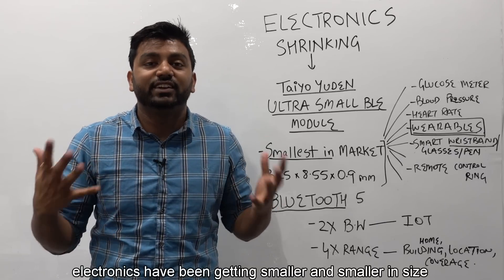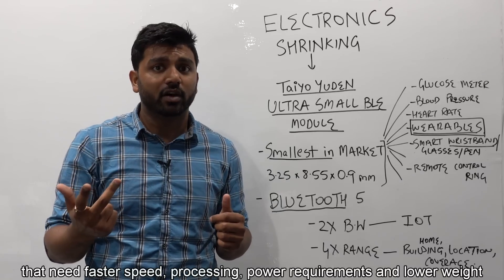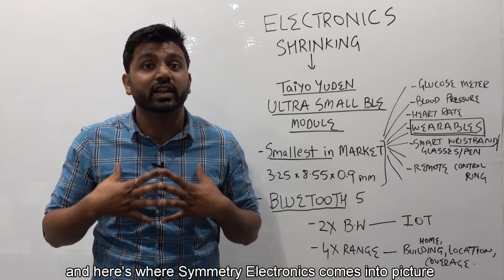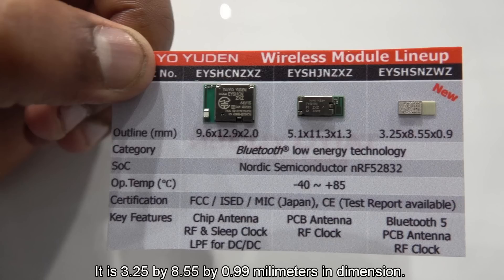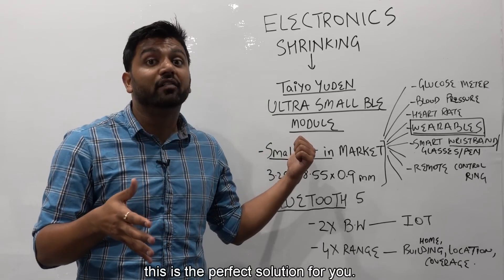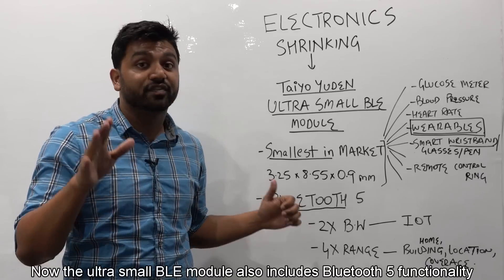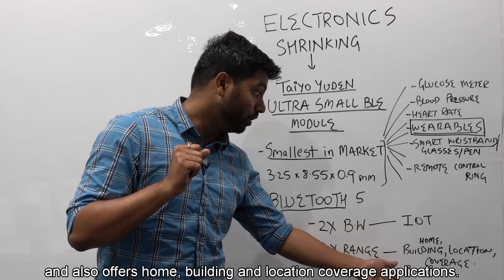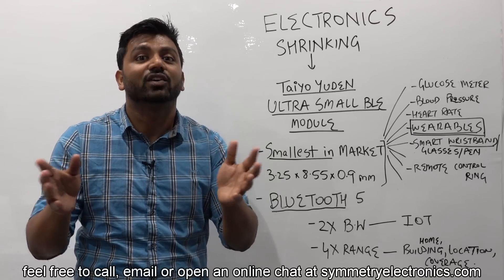World's Smallest Bluetooth Module from TAIYO YUDEN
TAIYO YUDEN'S new Bluetooth module EYSHSNZWZ is the world's smallest Bluetooth 5 component at 3.25 x 8.55 x 0.9 mm. It features Nordic's nRF52832, ARM® Cortex® M4F 32bit processor, 512kB Flash and 64kB RAM and supports SPI, UART, I2C, I2S, PDM and 12bit ADC.